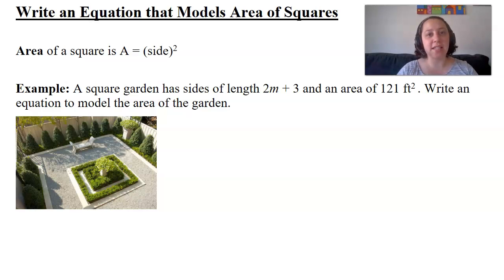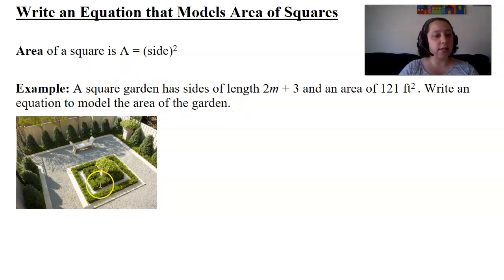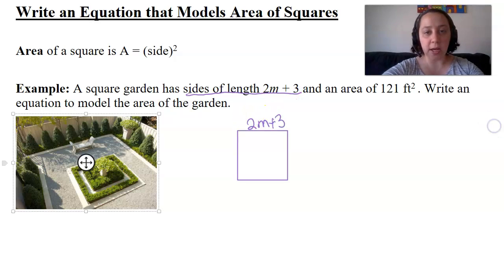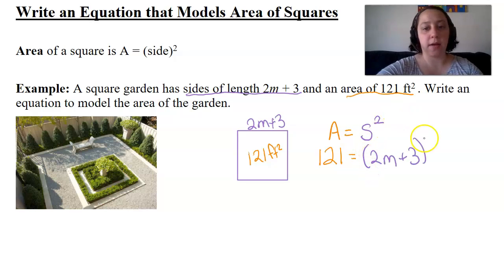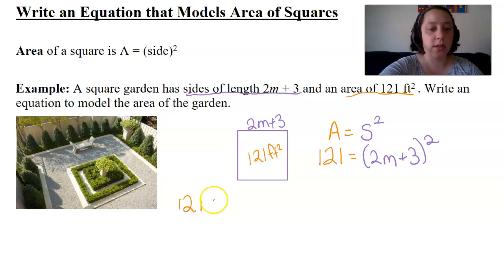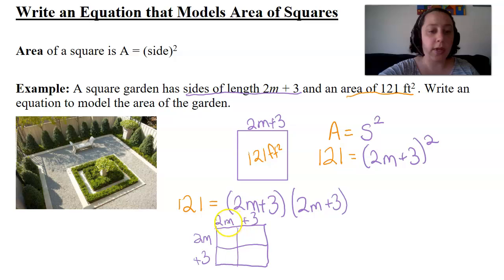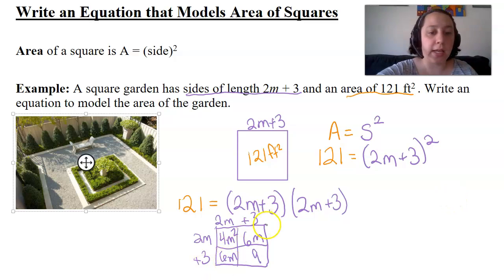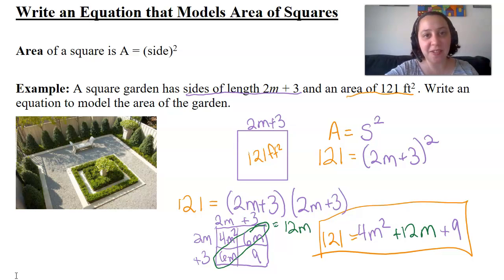Write an Equation that Models Area of Square